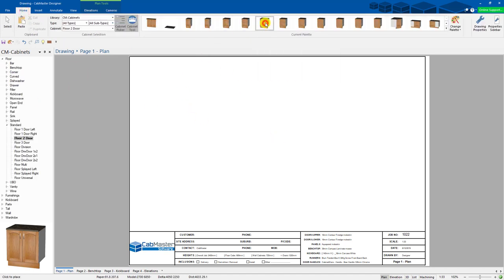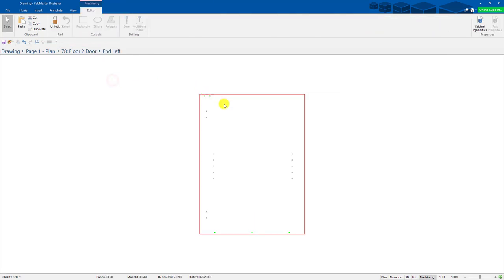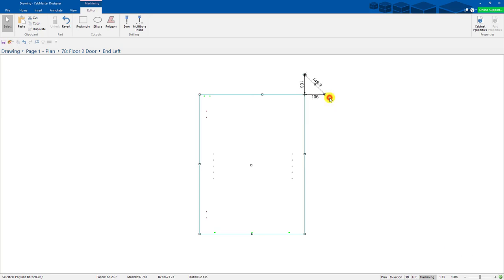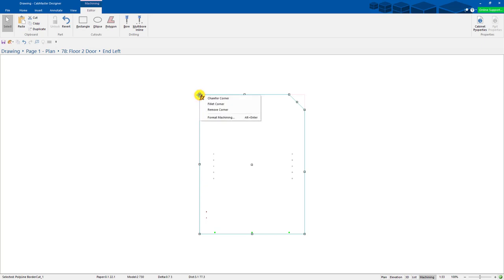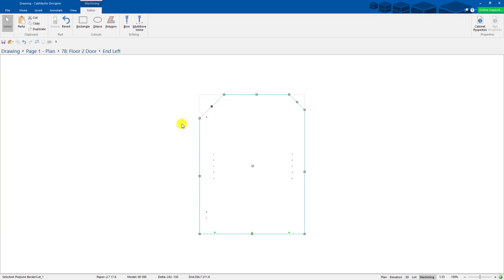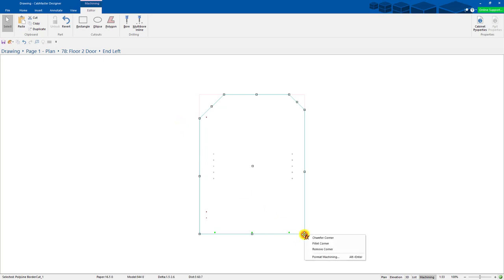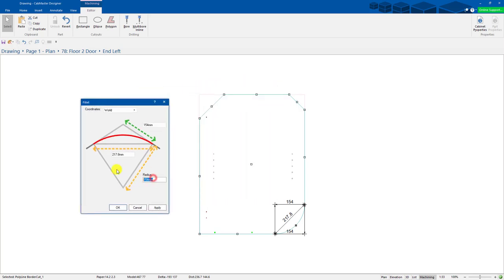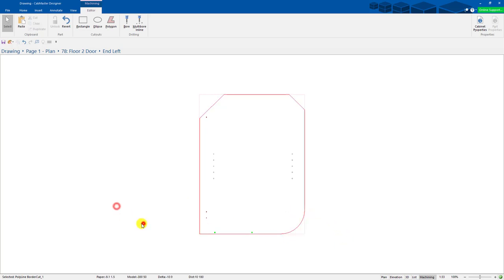Using the Quick Lengths Tool to Chamfer/Fillet a Corner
Watch our tutorial video to find out how to chamfer/fillet the corner of a part using the Quick Lengths tool in CabMaster Software.

Easily create custom designs in less time.